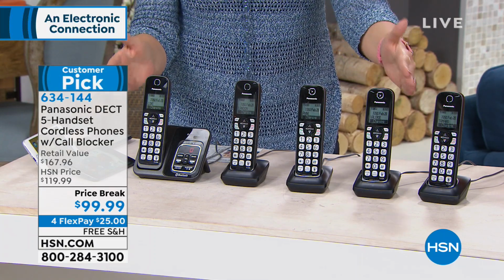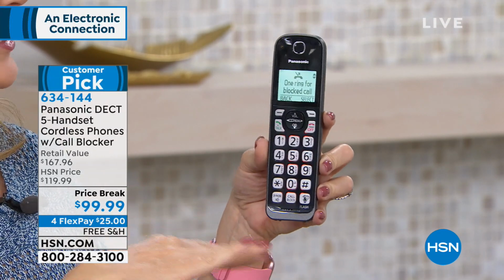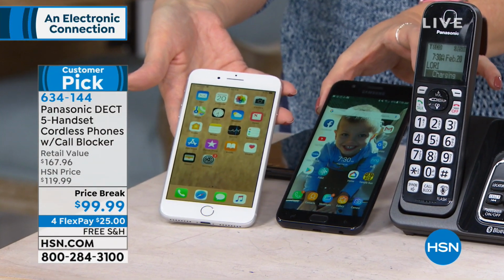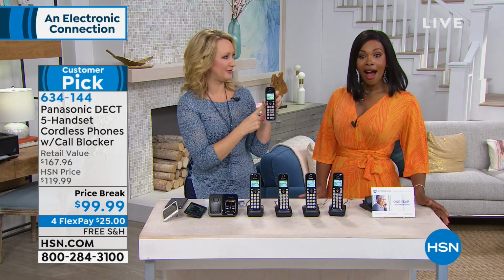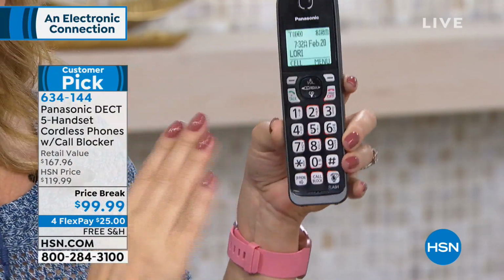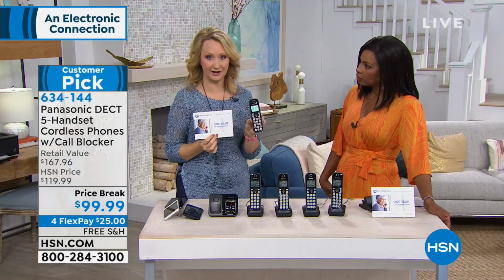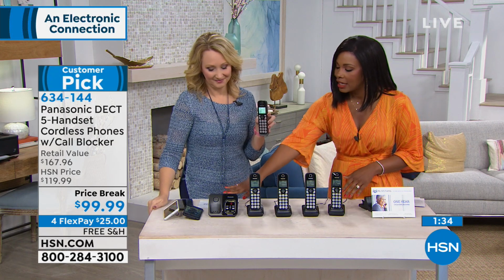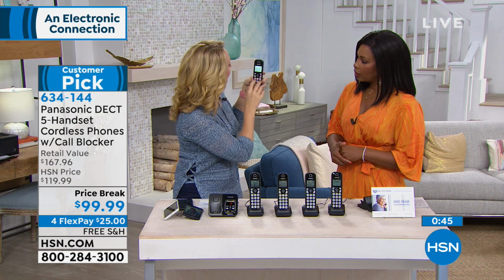Panasonic DECT 5Handset Cordless Phones w/Call Block M...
Panasonic DECT 5Handset Cordless Phones w/Call Block   My SOS Family
Here's a phone system worth coming home to. LinktoCell lets you place or answer cellular or landline calls from anywhere in...